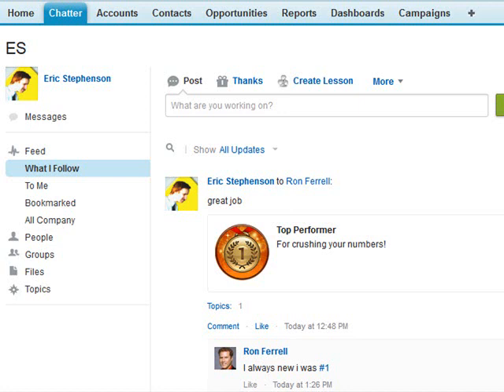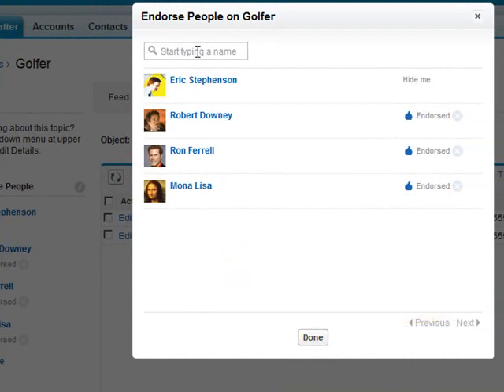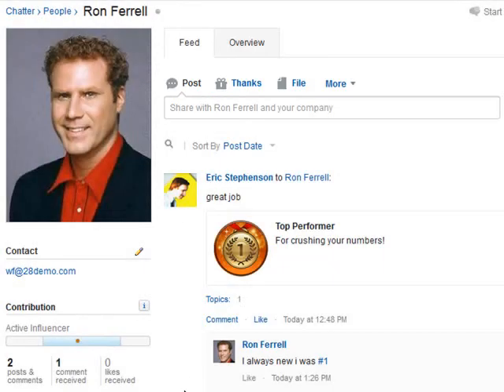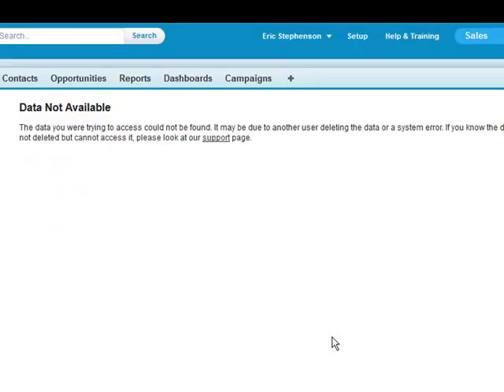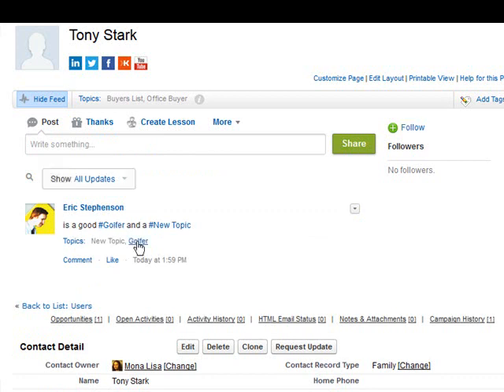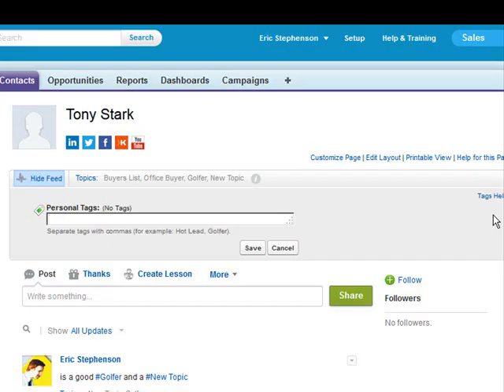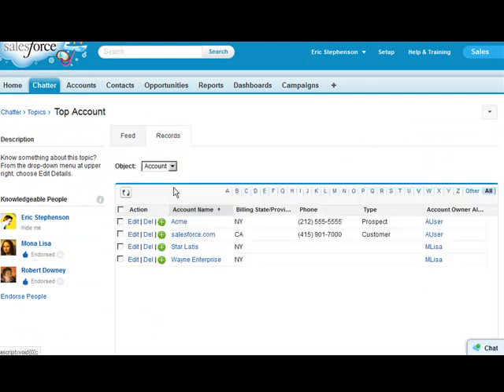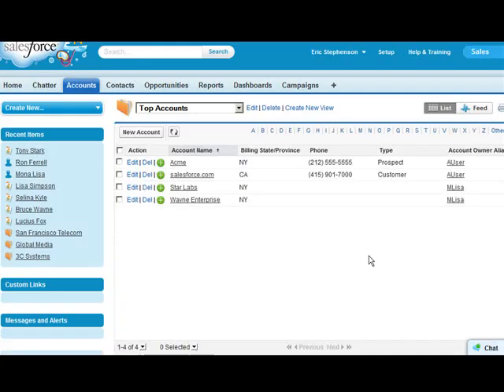Chatter topics for filtering records and endorsing users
Stop waiting for your admin to Categorize your records. Learn how you and fellow users can take control with Chatter Topics and never wait for a new pick list values again.
Users can be endorsed for knowledge in a topic by other users, but can't endorse themselves. The # symbol in feed can be used to create topics; however, Topics added to record feed are not added to the record. Topics need to be added to the record to be used as view list & report filters.
"Topics" Replaced "Public Tags" but not "Private Tags". Private Tags can only be seen by the owner, but Topics can be seen by all. Tags can not be used as filters.
Limits:
Topic limit on a single post: 10
Topic limit on a single record: 100
Characters in a Topic Name: 99